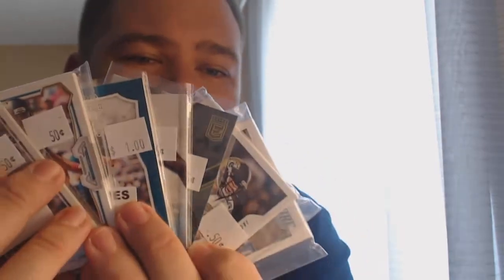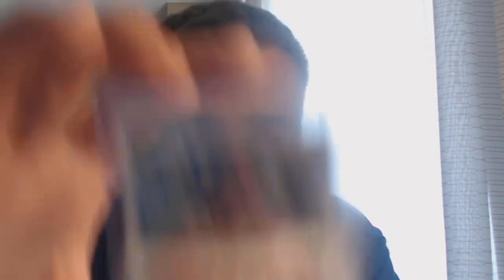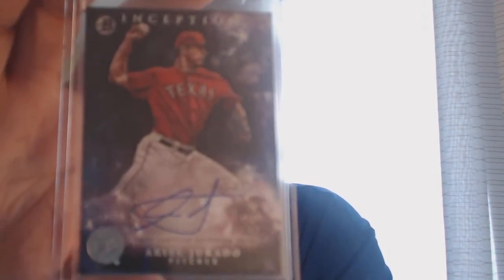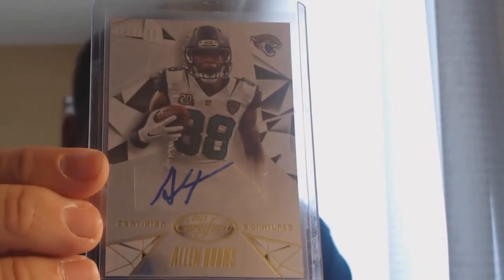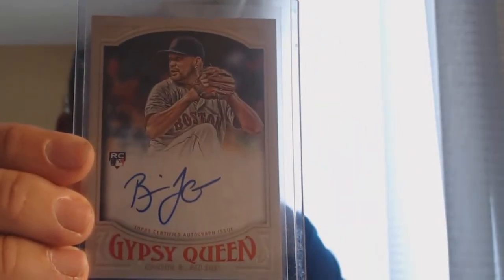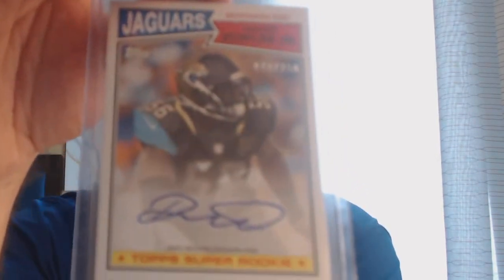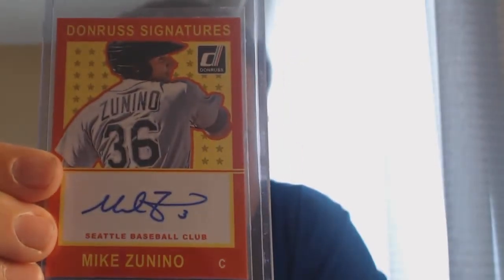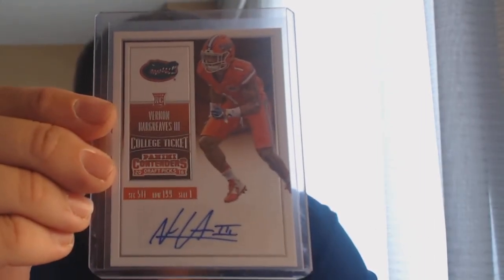Day 2 from the 2016 National recap!!!